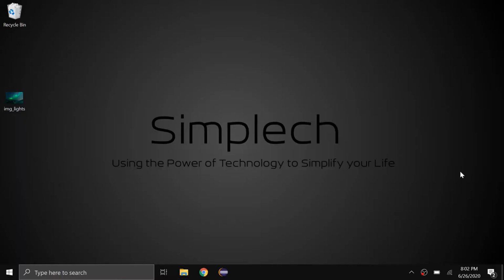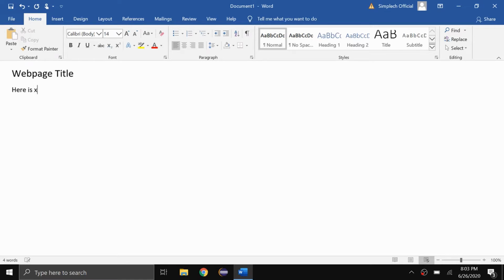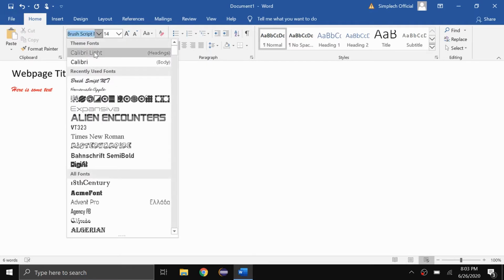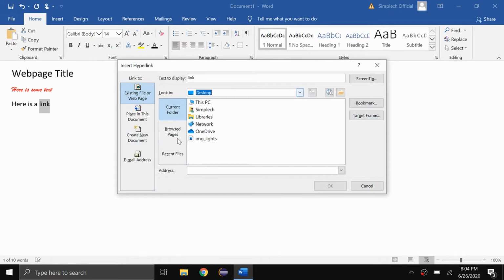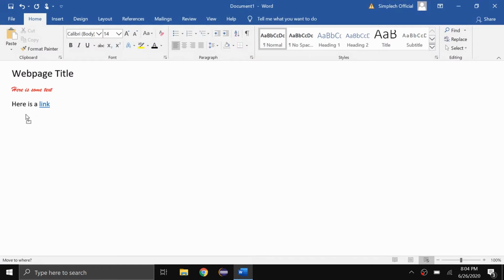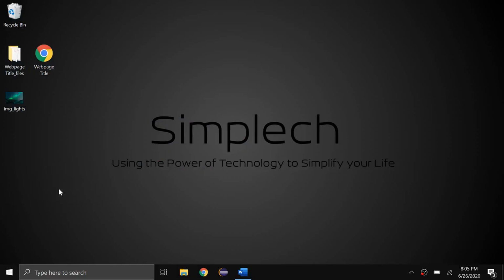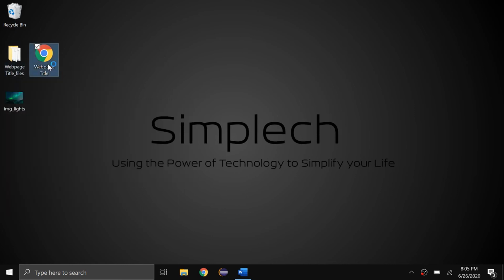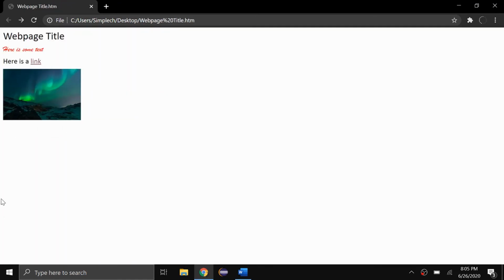How to Create a Webpage in Under 5 Minutes! (Quick & Easy)